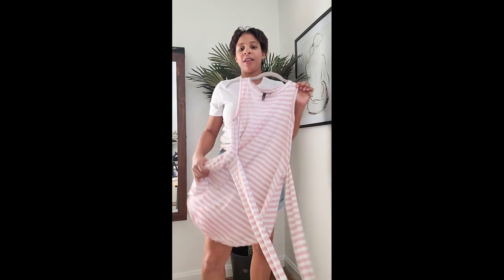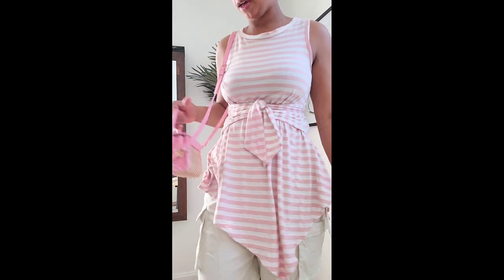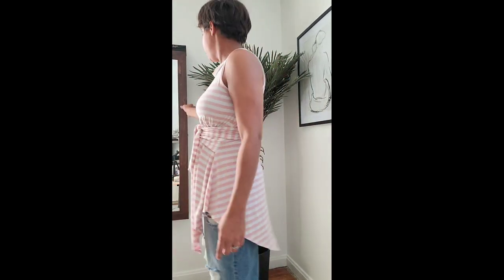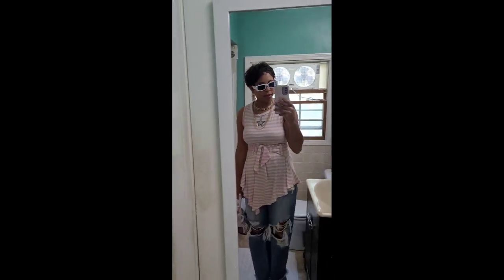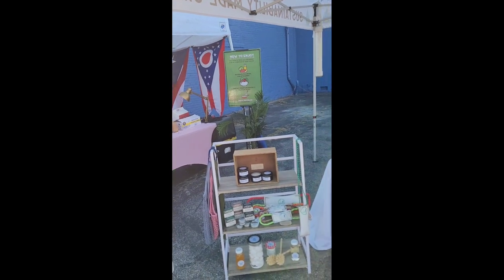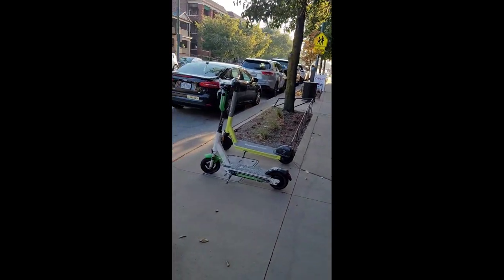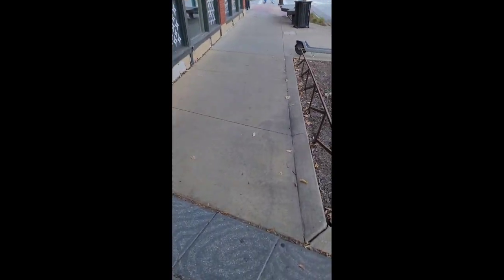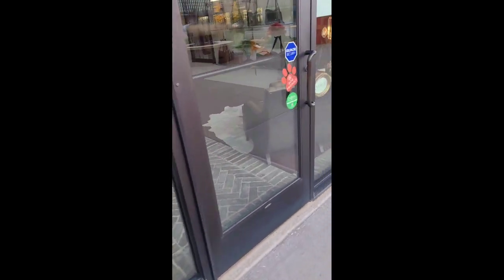Barbie World Grand Opening Vlog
Back in September I went to a grand opening for a local Cleveland designer. Yellowcake shop is a Latino owned women's wear brand the owner Valerie is a project runway,  and all-star alumni.  She recently moved to a new location and storefront on the west side of Cleveland. the grand opening was barbie world theme. Follow along with me to the event and a little vintage shopping.